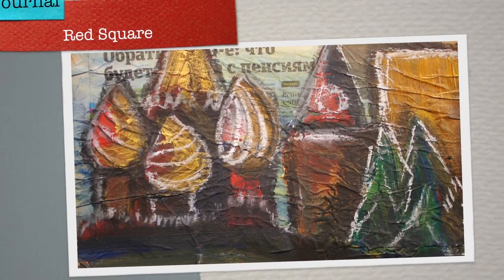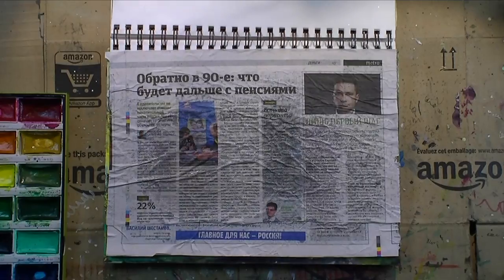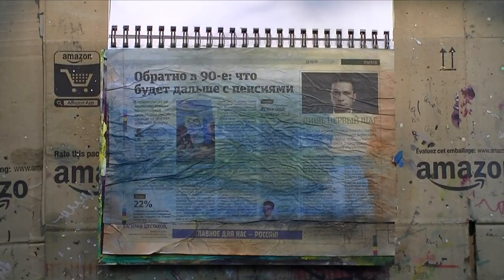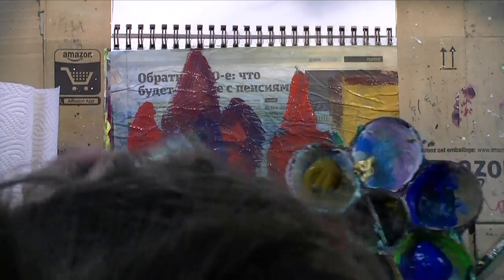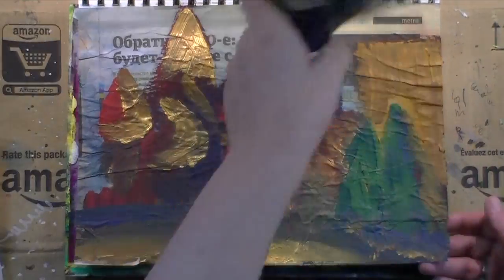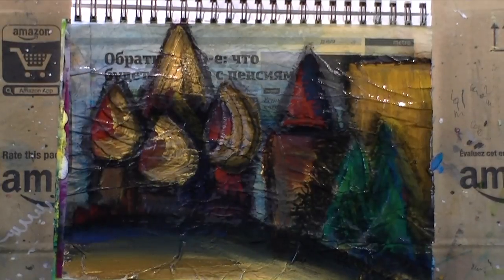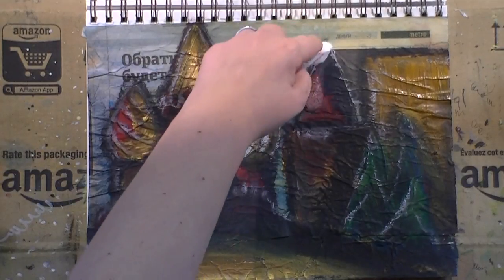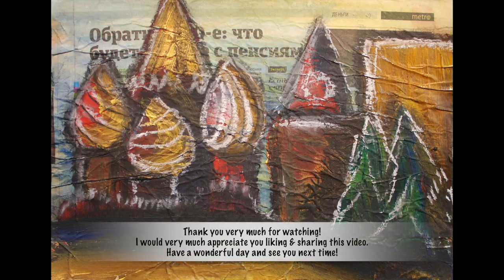Art Journal - Red Square